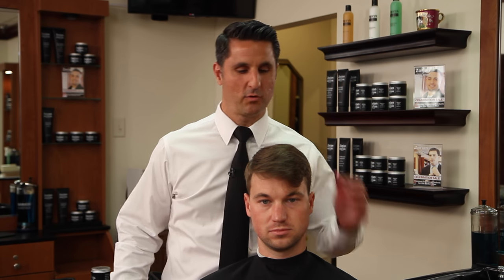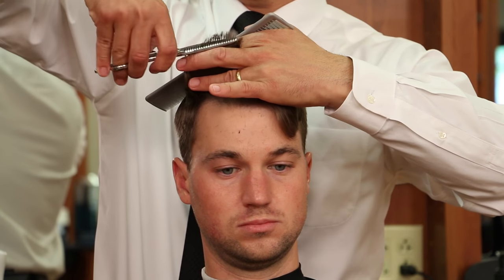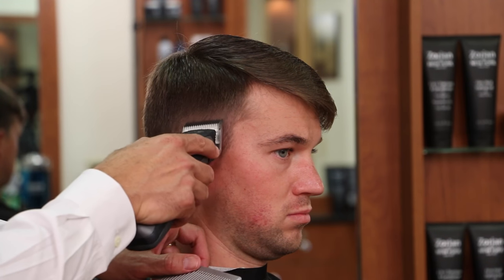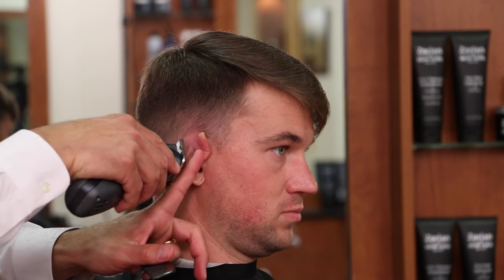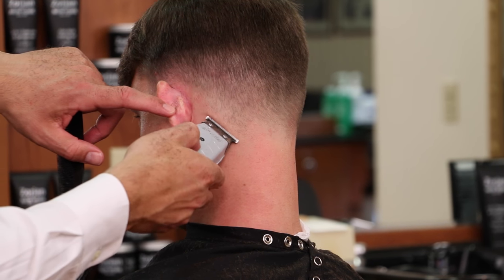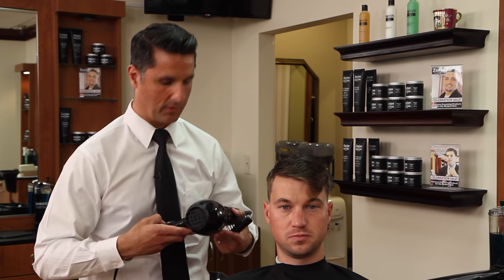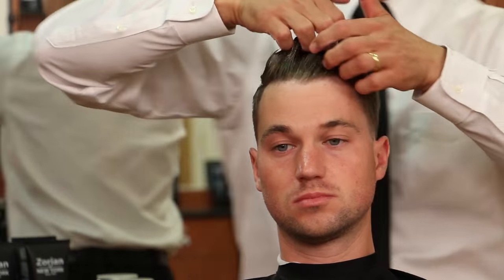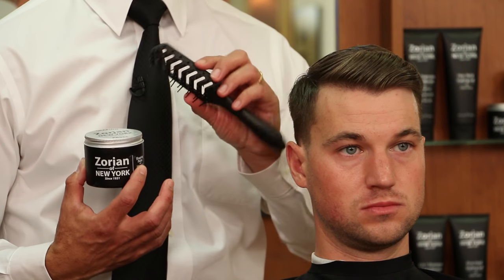Low Fade with Side Part Haircut - Greg Zorian Haircut Tutorial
FREE access to largest library of barber videos and online barber courses
Our Premium Hair Styling and Barber Products are available for wholesale and retail

Interested in carrying Zorian of New York in your Salon, Barbershop, School or Retail Location?  Zorian of New York is found in premier barbershops and salons throughout the United States and Europe.

Your customers will appreciate the quality and craftsmanship of our line. Barbershops and Salons will enjoy the customer loyalty, personal support you receive from our team, and generous margins.